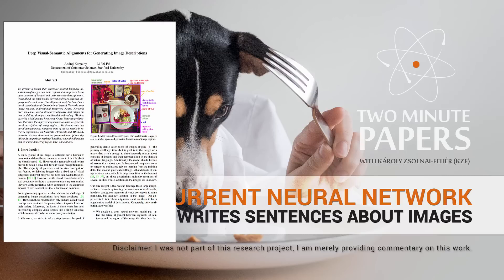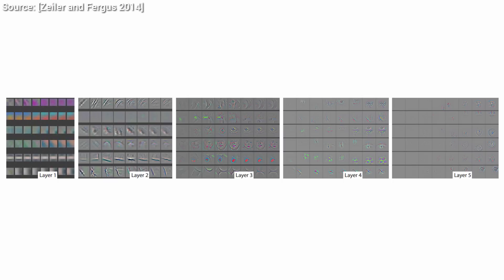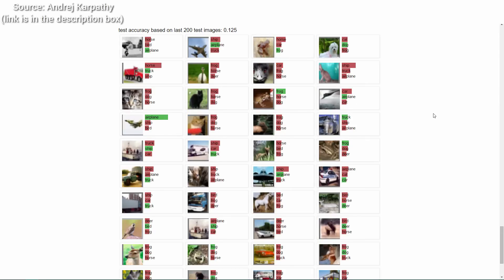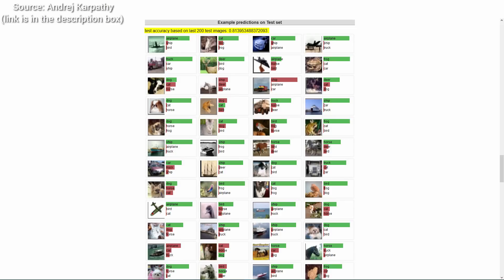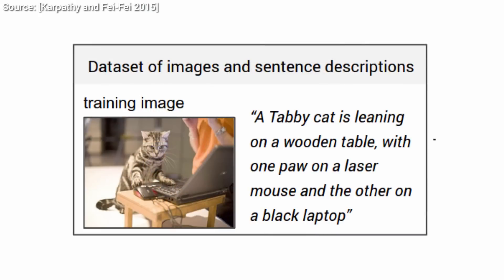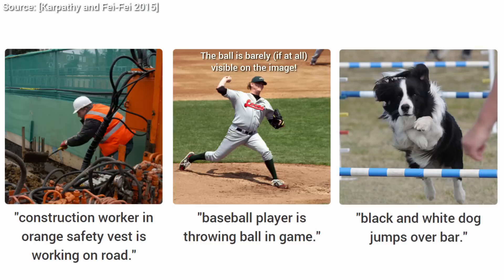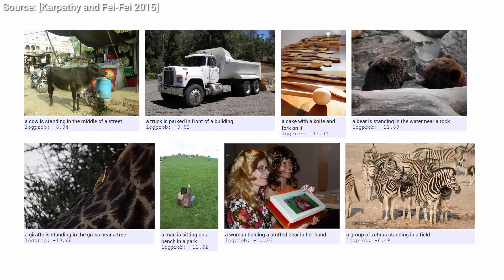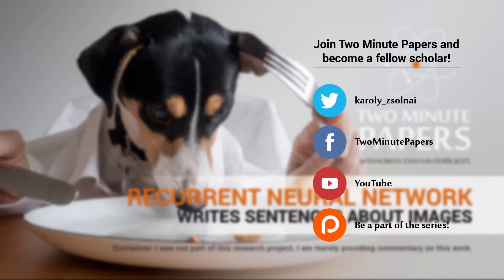Recurrent Neural Network Writes Sentences About Images | Two Minute Papers #23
This technique is a combination of two powerful machine learning algorithms:
- convolutional neural networks are excellent at image classification, i.e., finding out what is seen on an input image,
- recurrent neural networks that are capable of processing a sequence of inputs and outputs, therefore it can create sentences of what is seen on the image.

Combining these two techniques makes it possible for a computer to describe in a sentence what is seen on an input image.